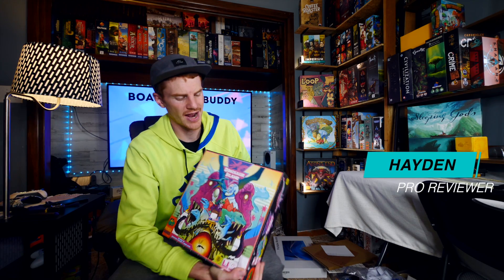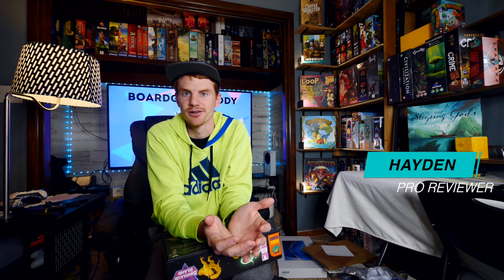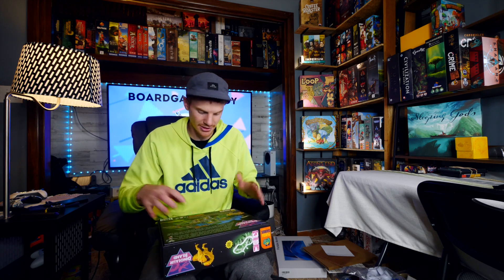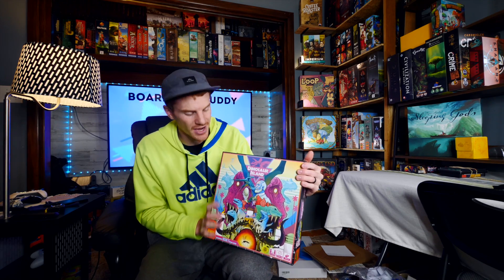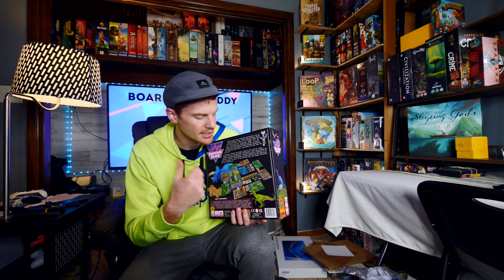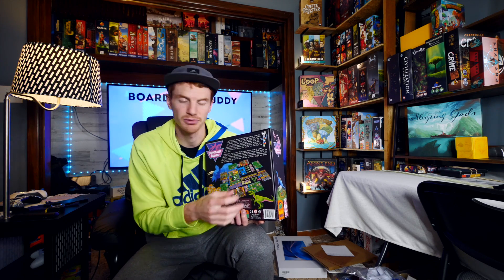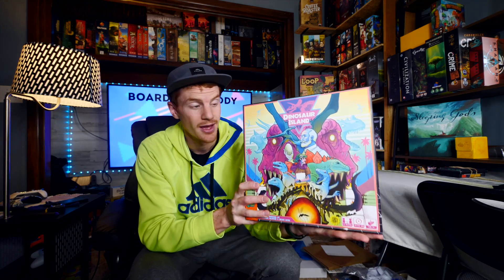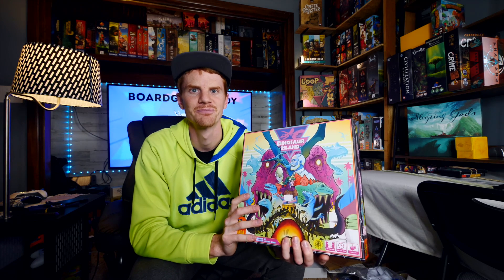Dinosaur Island Game Overview & Review